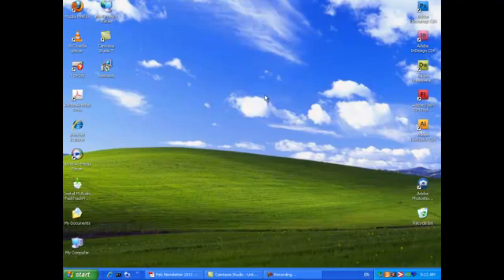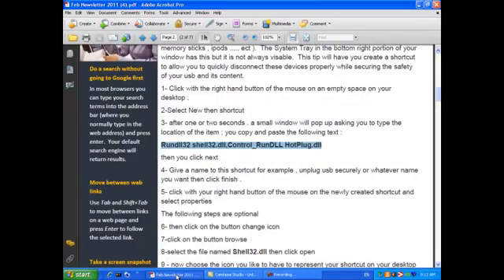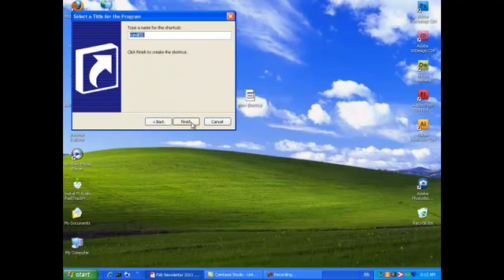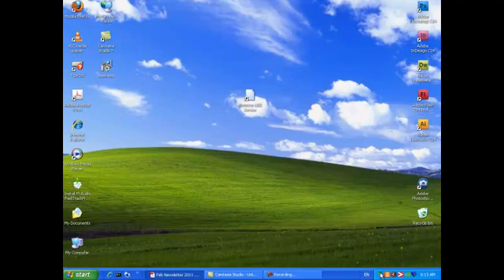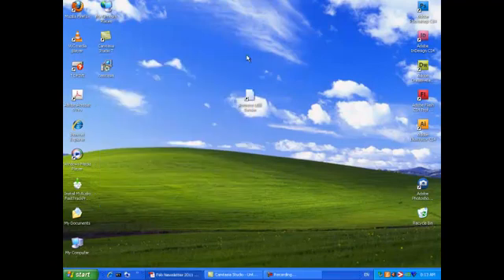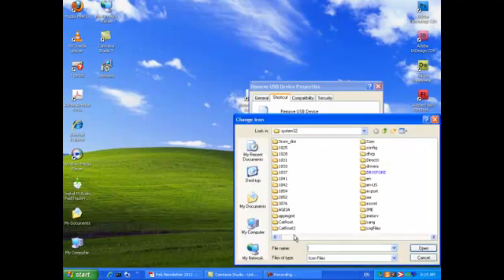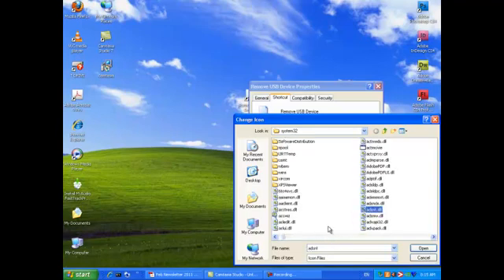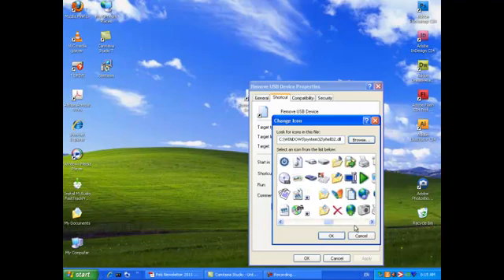Remove USB Shortcut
Create a Shortcut for removing USB devices